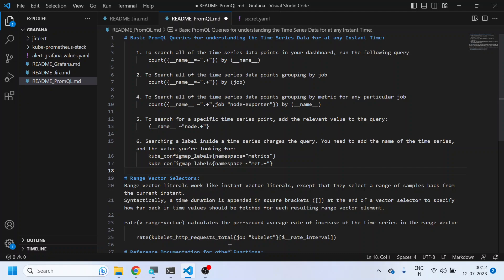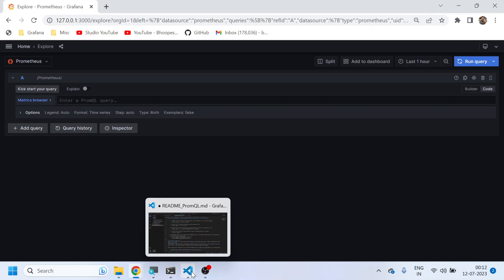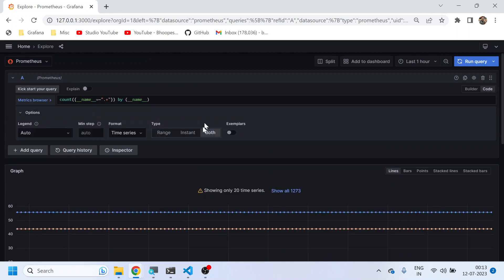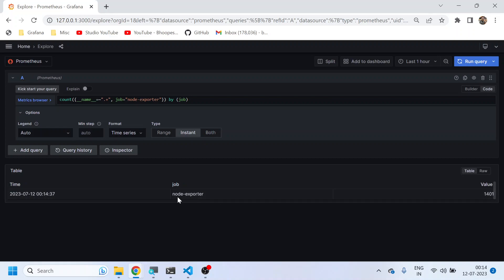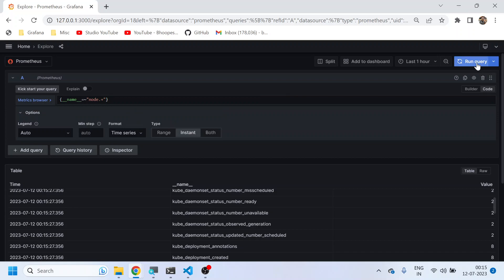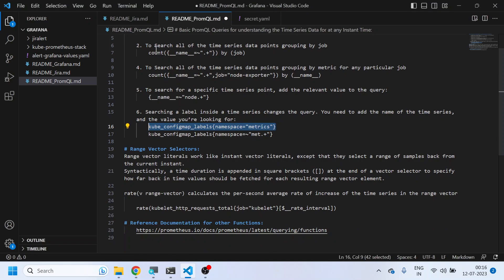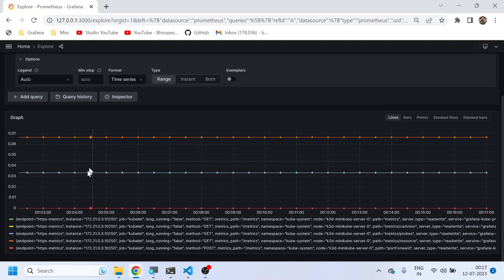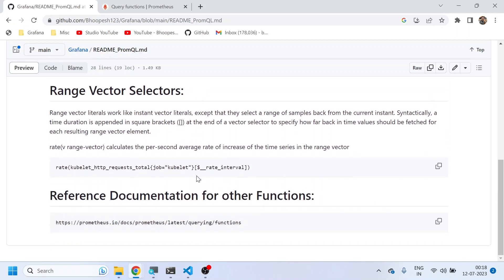PromQL Grafana Tutorial | PromQL Query | PromQL Metrics | What is PromQL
Video Highlights:
PromQL
PromQL Grafana
promql cheat sheet
promql query examples
promql query grafana
PromQL Grafana Tutorial
PromQL Functions
PromQL Examples
PromQL Prometheus
promql time series
How to build a PromQL (Prometheus Query Language)
The Prometheus Time Series Database
TimeSeries Graph
Bhoopesh Devops
Grafana tutorial
Grafana dashboard
Grafana setup
Grafana installation
Grafana Prometheus
Grafana Loki
Grafana Elasticsearch
Grafana InfluxDB
Grafana plugins
Grafana alerts
Grafana AWS
Grafana monitoring
Grafana tips and tricks
Grafana queries
Grafana best practices
Grafana Cloud
Grafana Docker
Grafana alerting
Grafana Kubernetes
Grafana InfluxDB